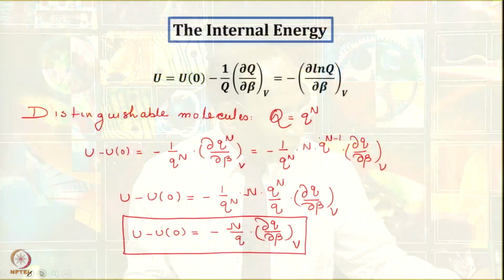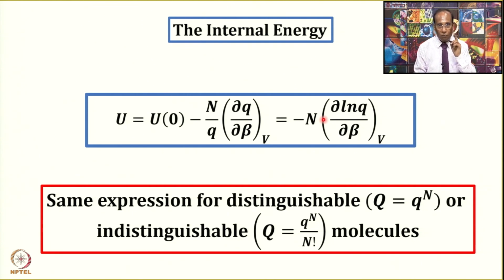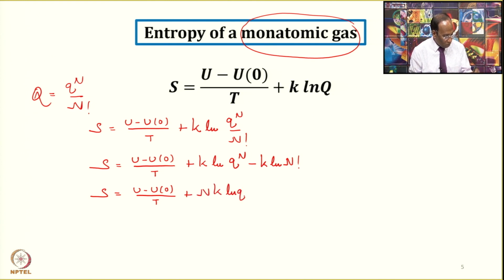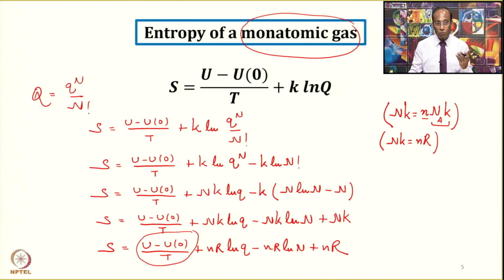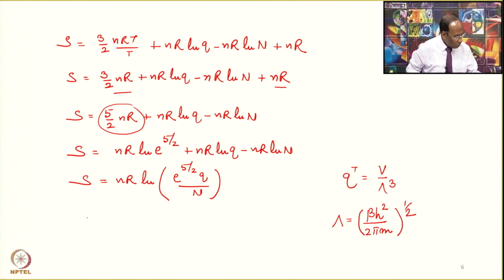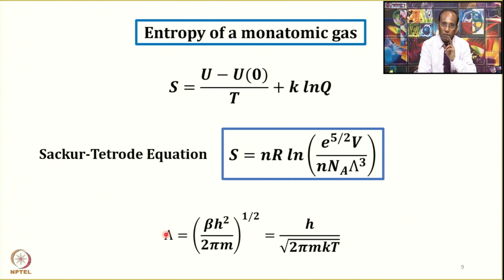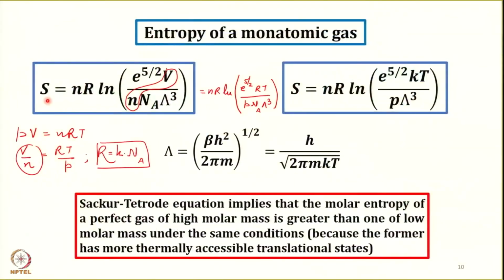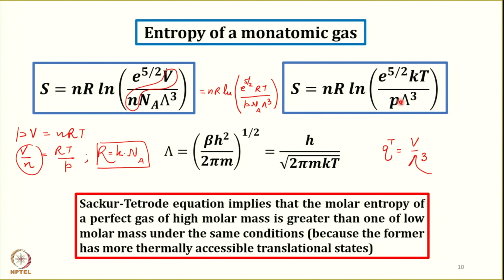Entropy of a monatomic gas